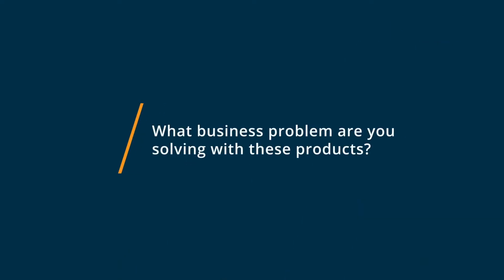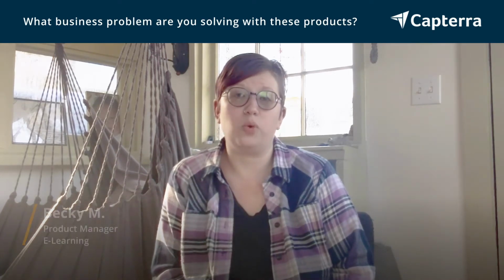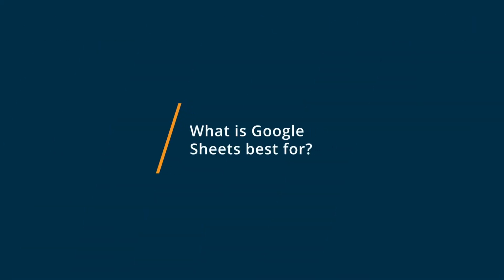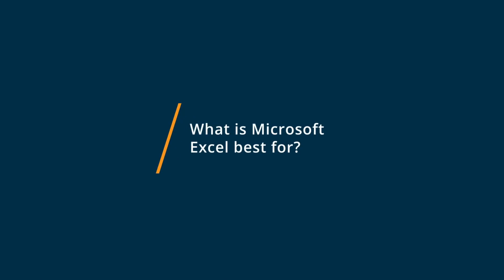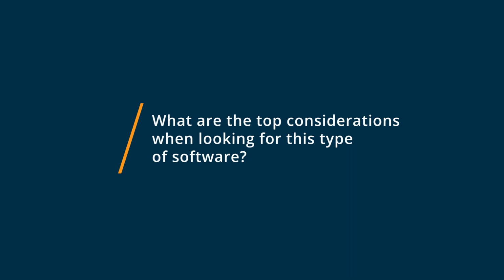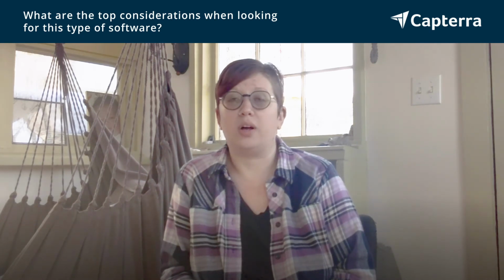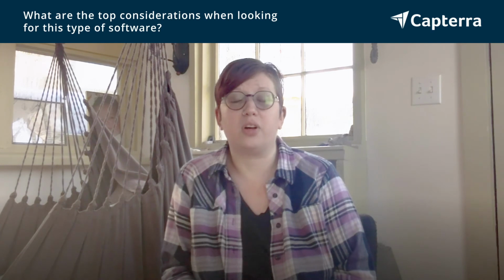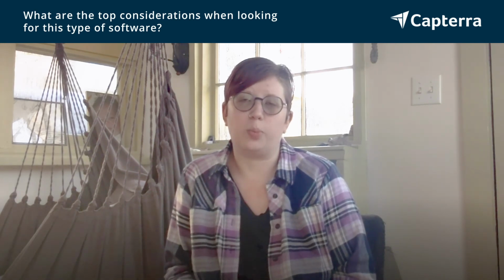Google Sheets vs Excel: Why they switched from Excel to Google Sheets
"🥊  Considering Google Sheets vs Excel? Google Sheets vs Excel Comparison: Features, Pricing and Integrations comparison.

💡📘 Interested in Google Sheets? Browse Google Sheets reviews, pricing and compare with popular alternatives

💡📘 Interested in Excel? Browse Excel reviews, pricing and compare with popular alternatives

Google Sheets Review 2021.

Cloud-based spreadsheet and collaboration platform.

Online spreadsheet making tool that helps in creating, editing & sharing spreadsheets in real-time through any PC, mobile or tablet.

Excel Review 2021.

Spreadsheet software.

Leading spreadsheet and data analysis software. Typically bundled with Microsoft Office.

0:00 Intro
0:11 What business problems are you solving with Google Sheets and Excel?
0:24 What is Google Sheets best for?
0:37 What is Excel best for?
0:53 How easy is it to get started with Google Sheets and Excel?
1:18 What recommendations do you have for those considering Google Sheets and Excel?"